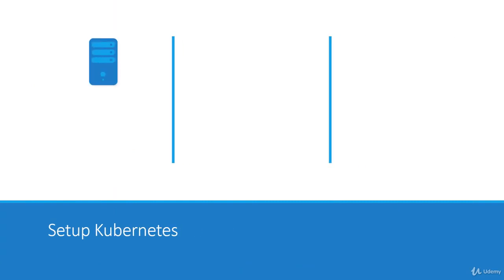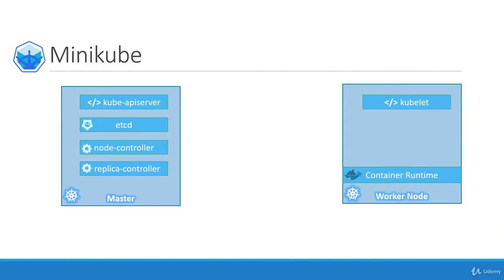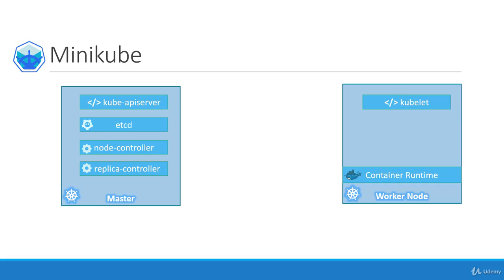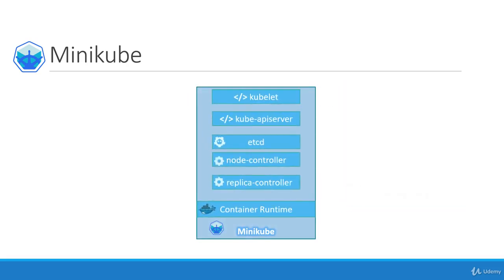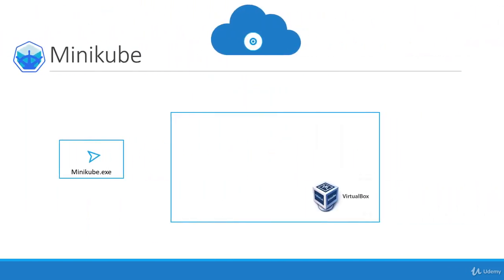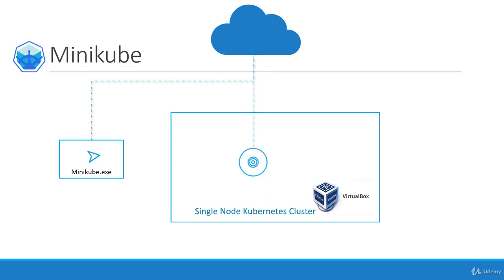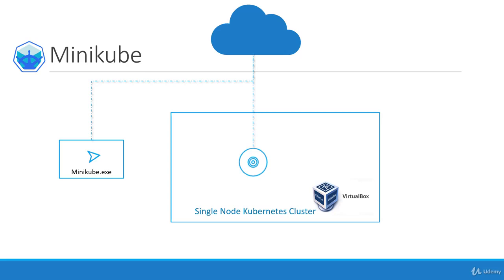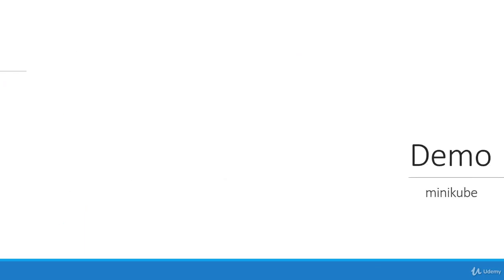1 Kubernetes Setup Introduction and Minikube